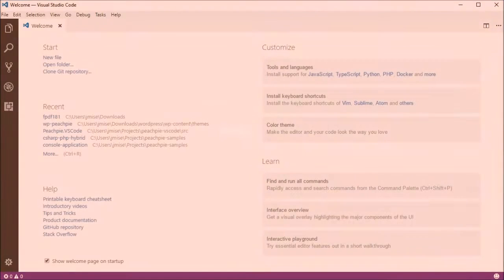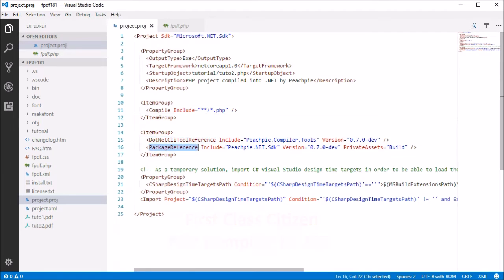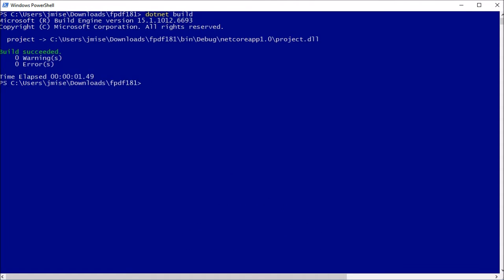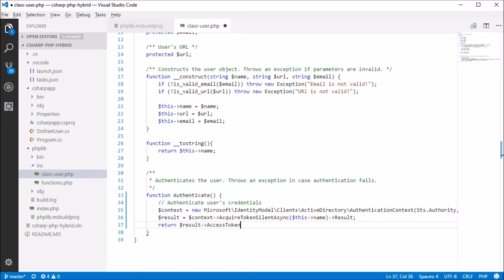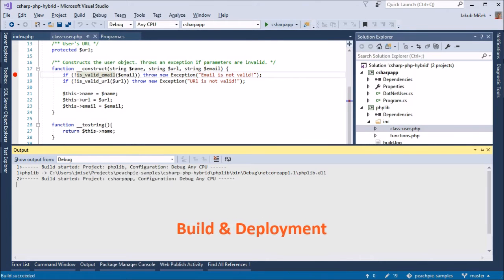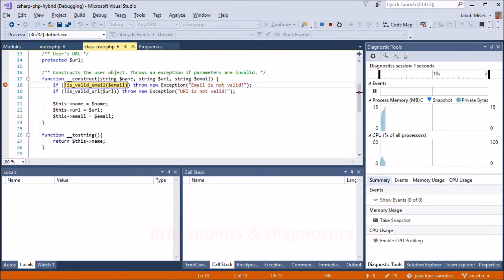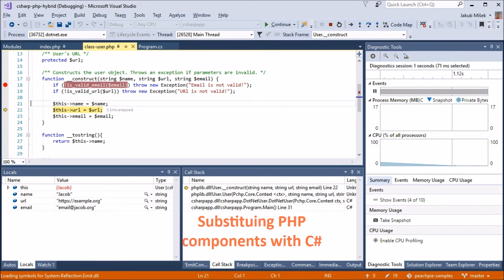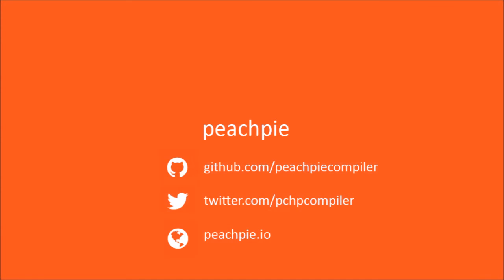Peachpie Compiler Introduction